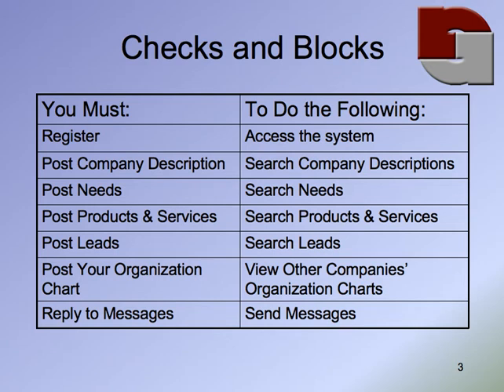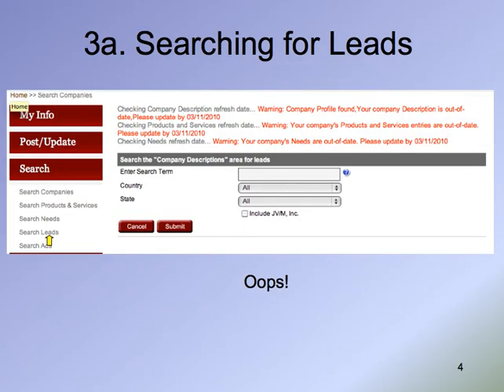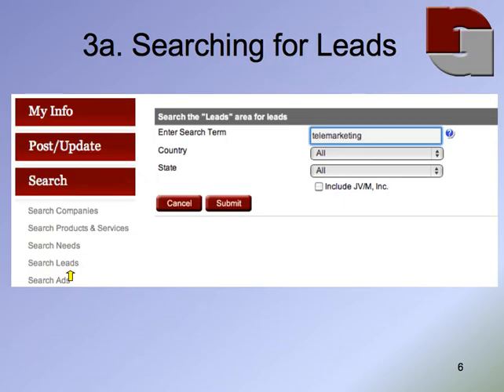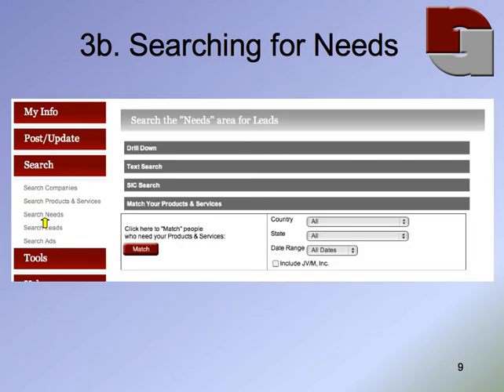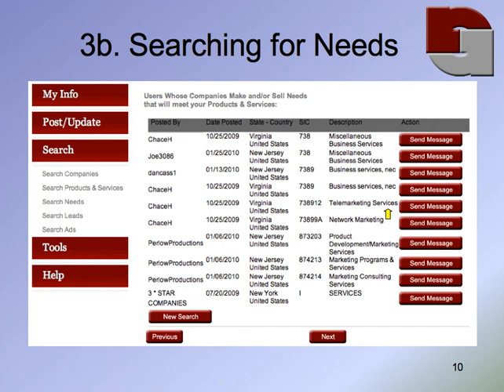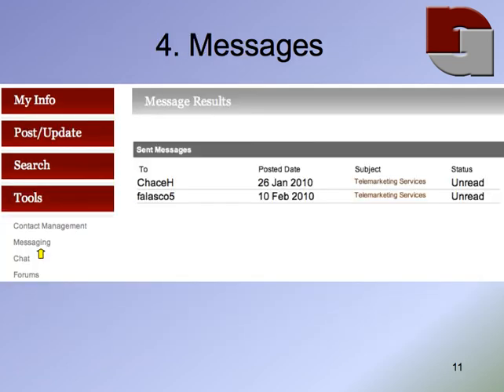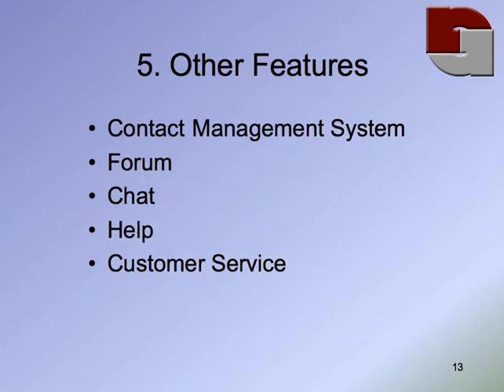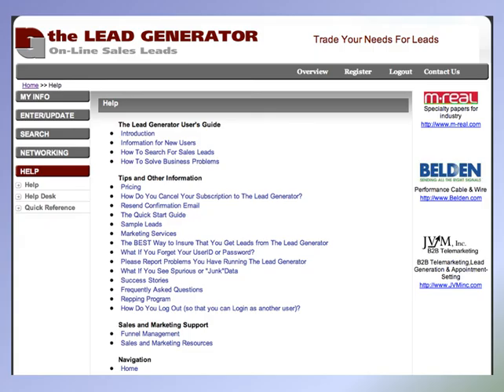Users Guide Part IV.flv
The Lead Generator Users Guide - Part IV: Searching for Leads